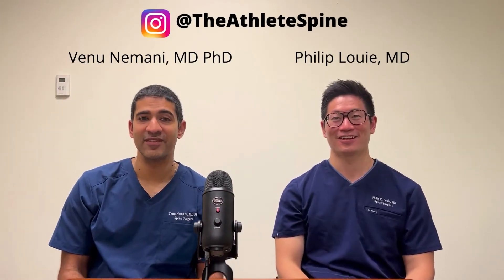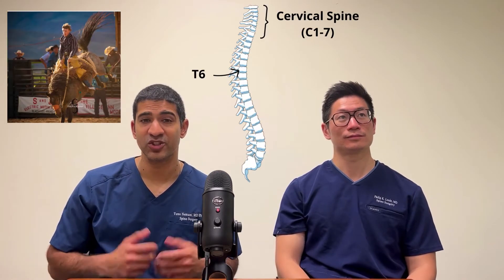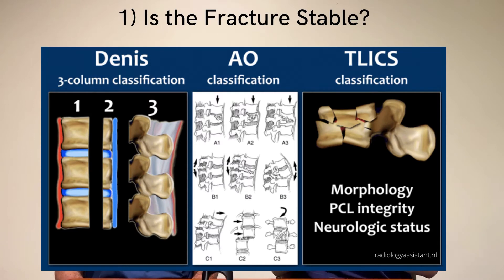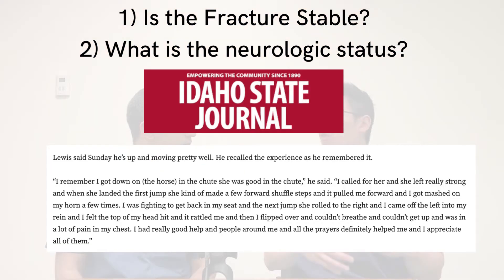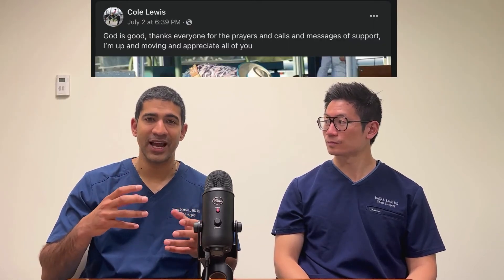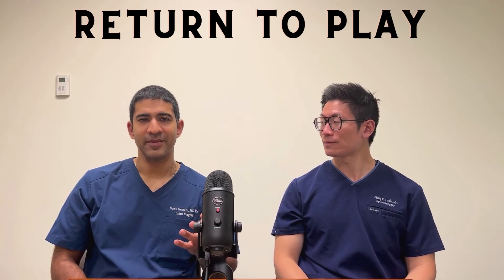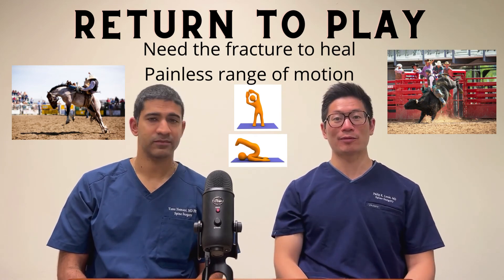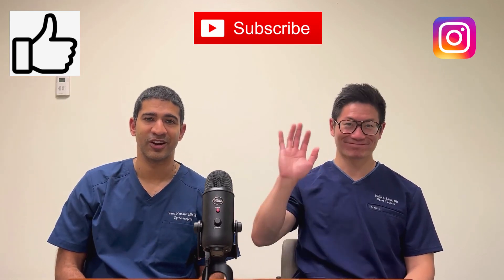Stable Cervical and Thoracic Fractures after Rodeo Injury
In this video, we will discuss spine fractures again!
Last week, a cowboy was thrown off a bronco during a recent rodeo and landed onto his neck and head. Thankfully, he was able to move his arms and legs immediately and has since avoided surgery.

So, we will specifically on STABLE spine fractures, when surgery is not usually recommended early on.